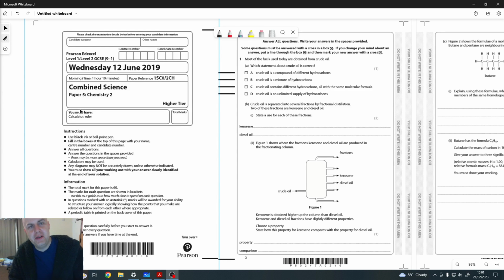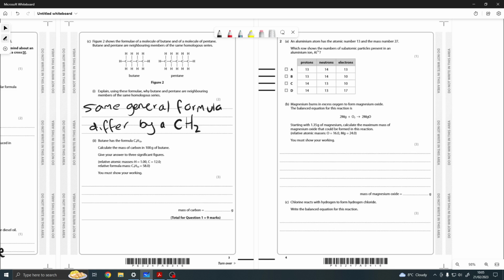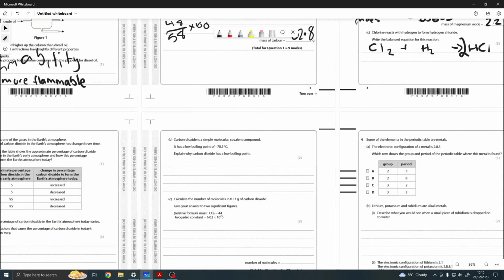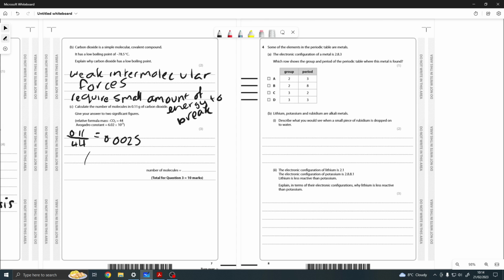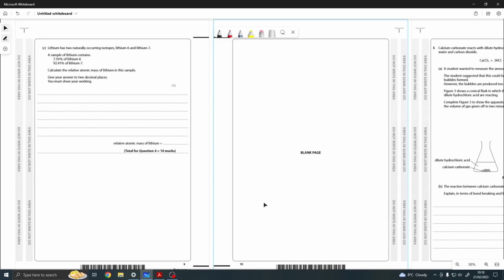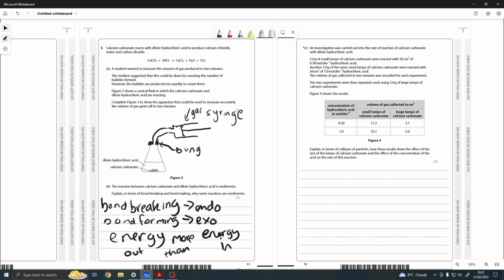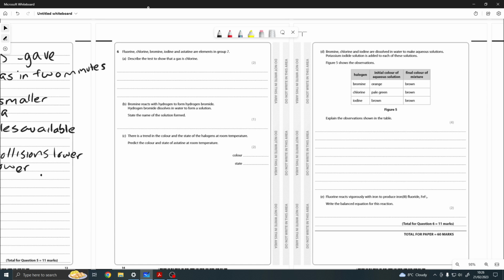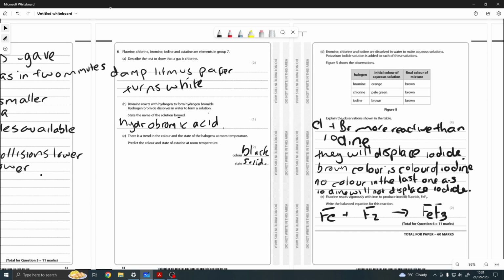Edexcel 2019 Combined Science Chem paper 2 H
A video of me going through the past paper from Edexcel.